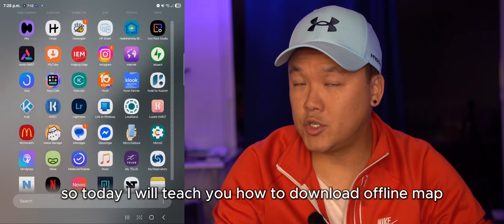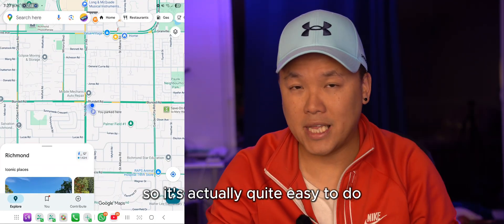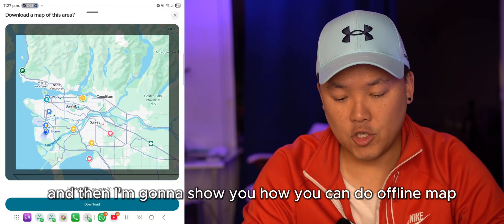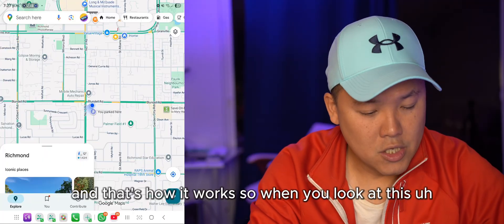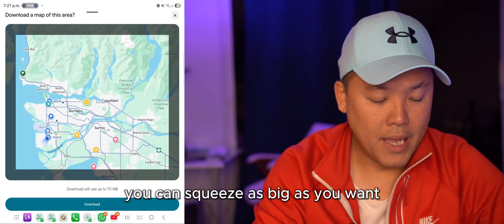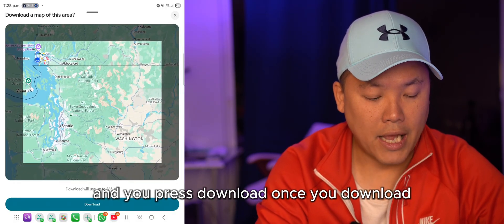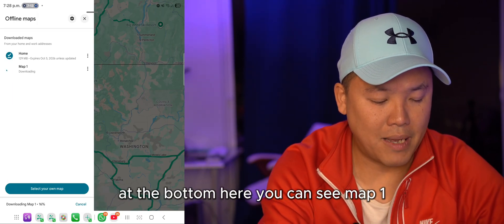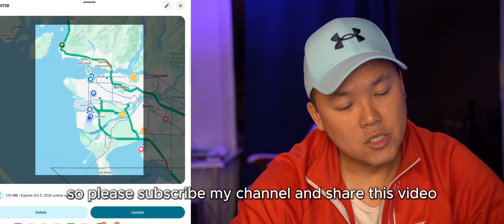how to download offline maps on google maps? 3 easy steps tutorial